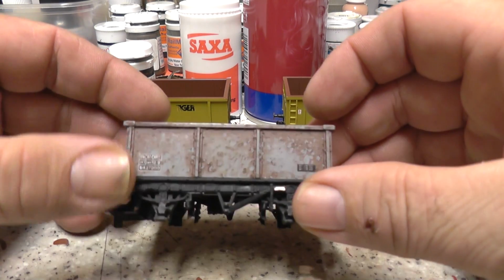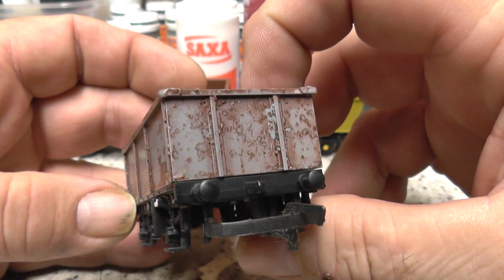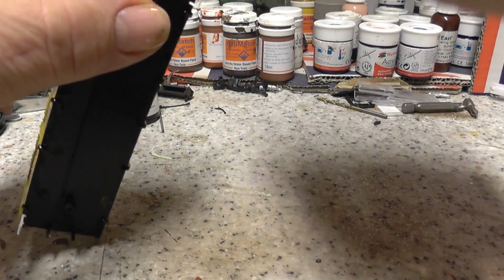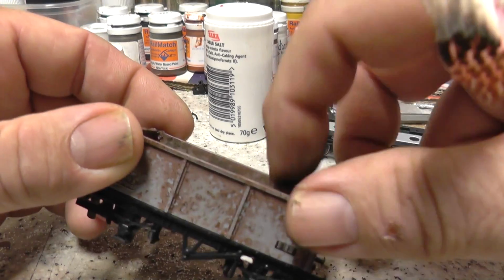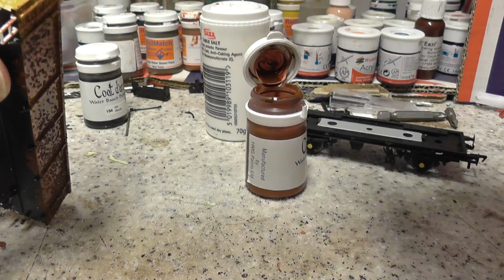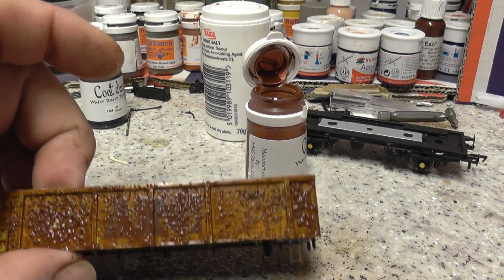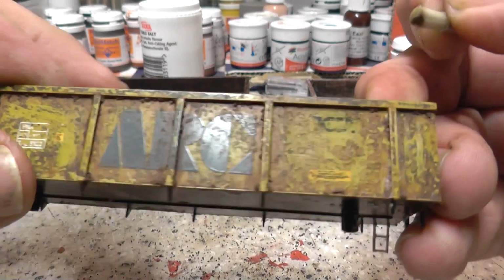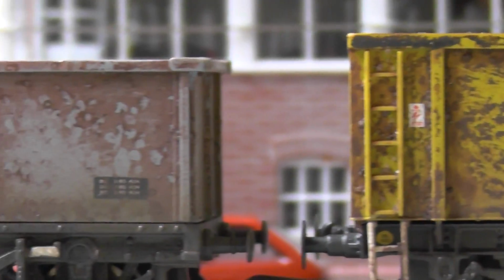Salt weathering technique on Penwithers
Salt weathering technique on Penwithers using hair spray and salt and a ink wash